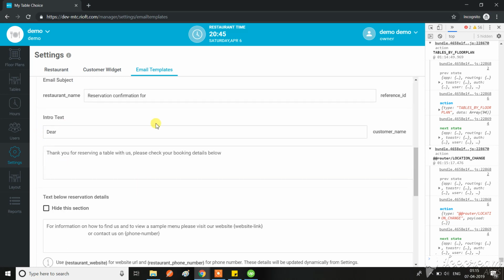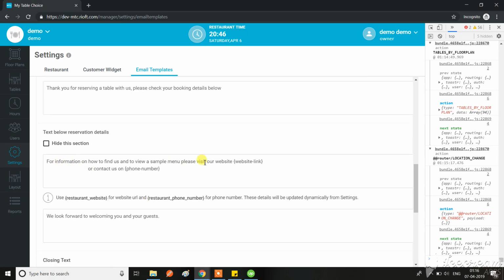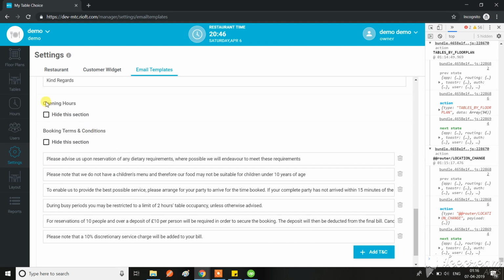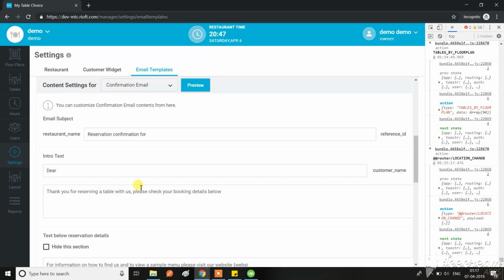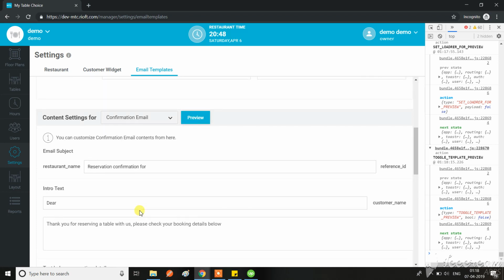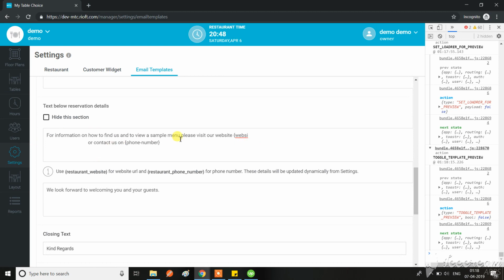Email template UI feedback